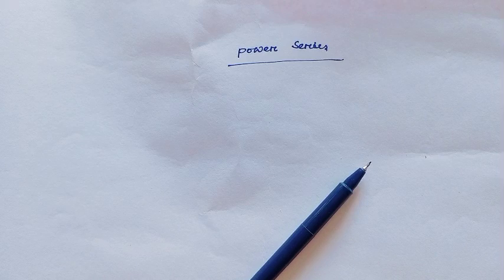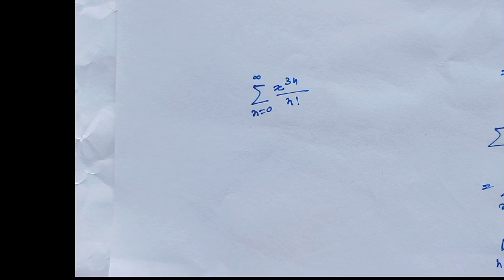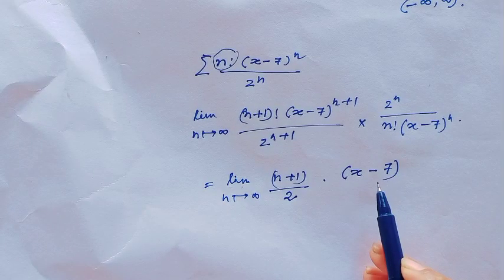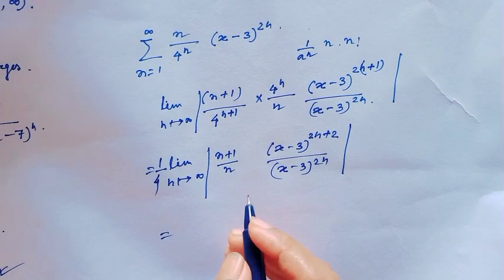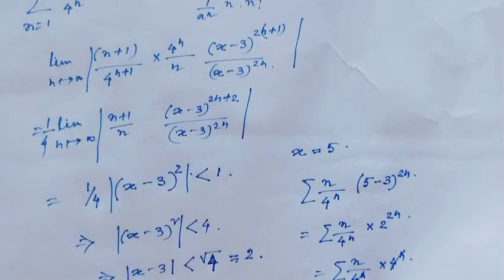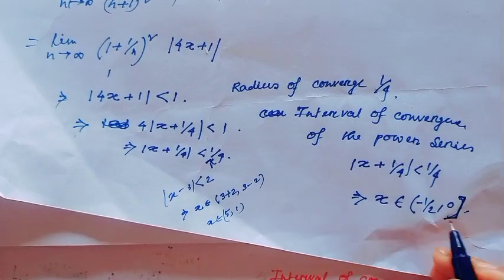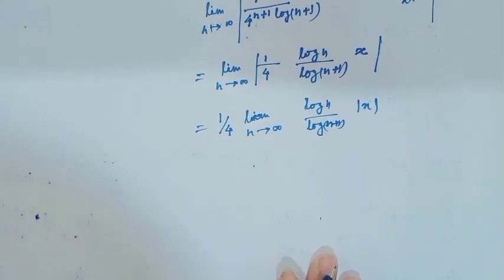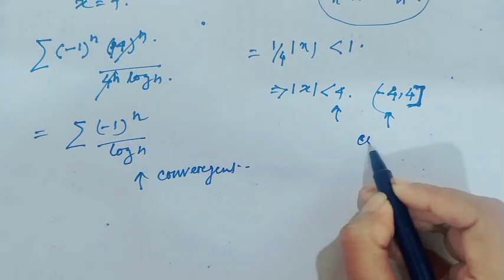Interval And Radius of Convergence of Power Series II Lecture 4